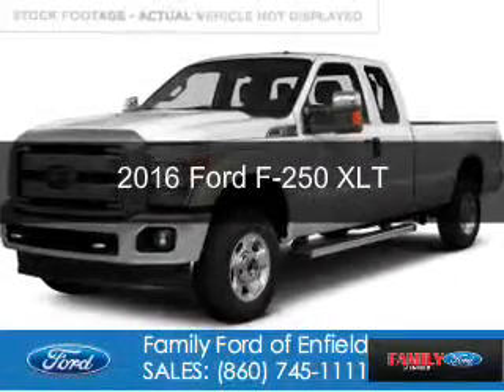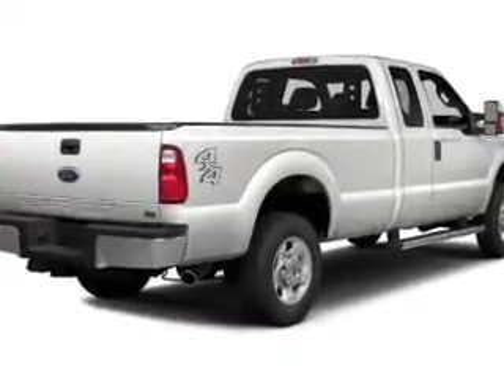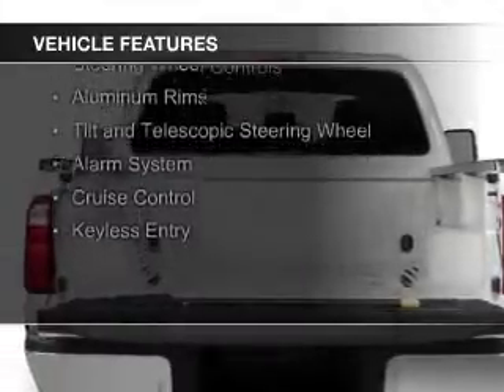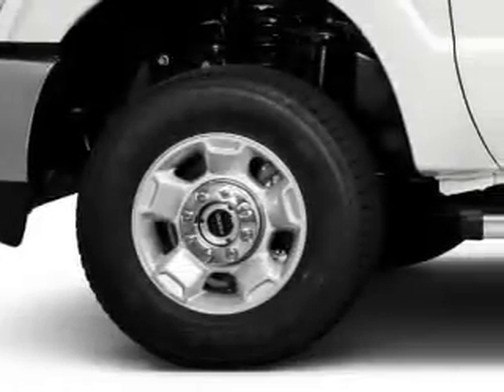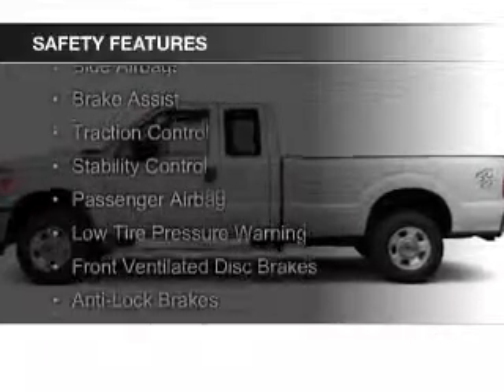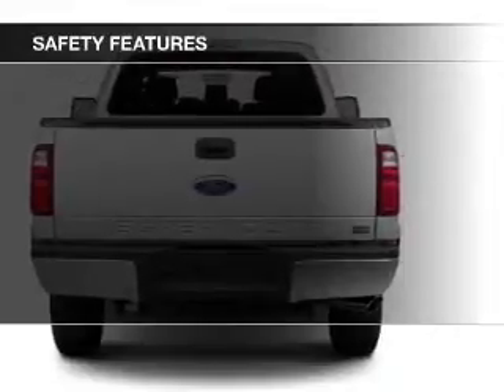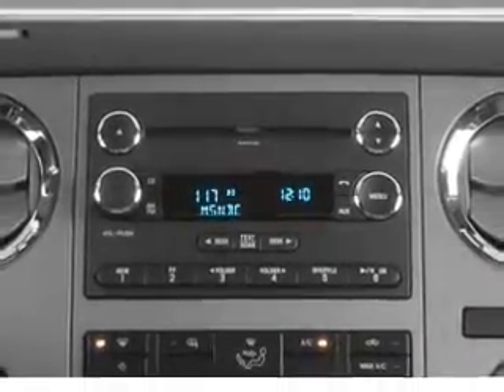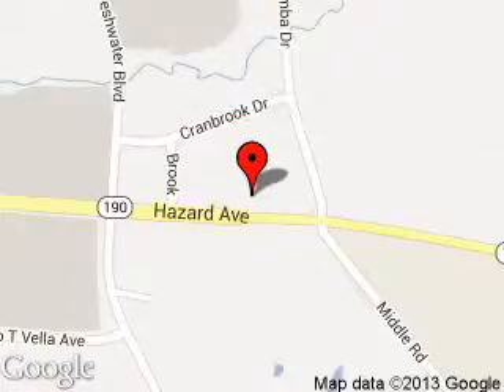2016 Ford F-250 - Enfield CT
Phone:
Year: 2016
Make: Ford
Model: F-250
Trim: XLT
Engine: 6.2 liter 8 cylinder 16 valve
Transmission: 6-Speed Automatic
Color: White Platinum Tri-Coat Metallic
Mileage: 10
Address:
65 HAZARD AVE